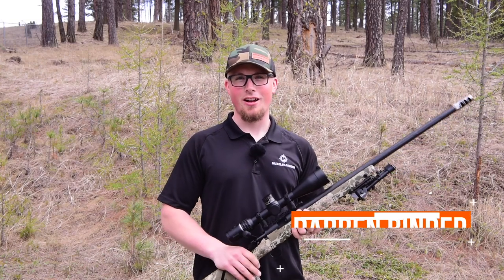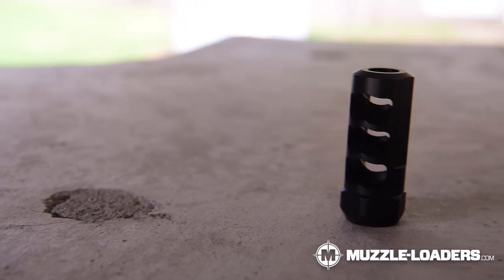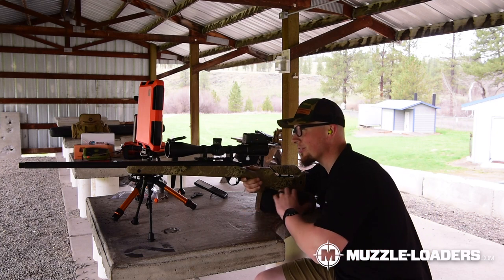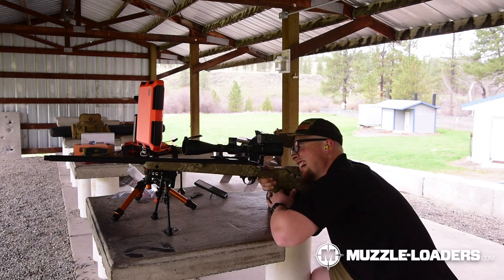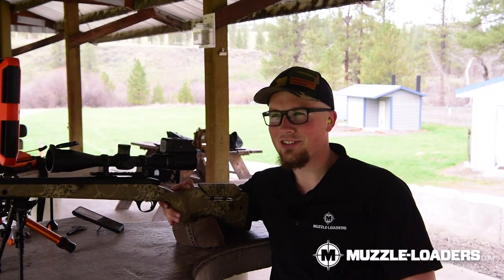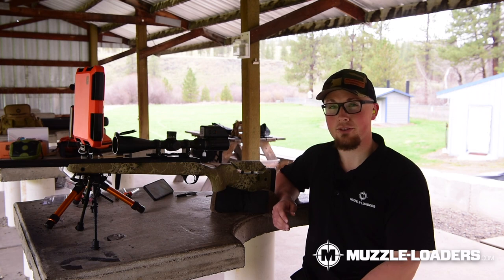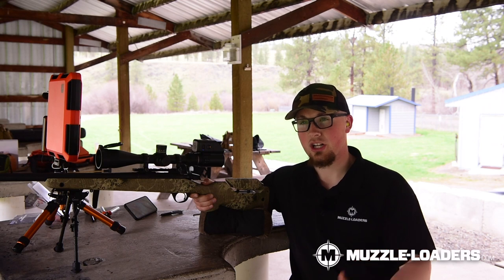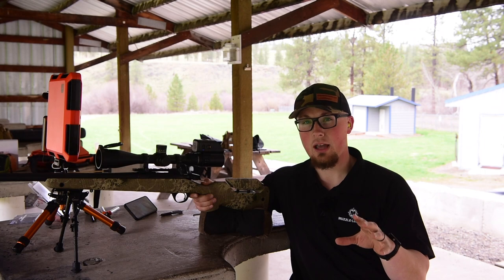Muzzle-Loaders.com Muzzle Brake Review & Recoil Test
Shooting a muzzleloader without a muzzle brake can be brutal. The new Muzzle Brake from Muzzle-Loaders.com can help!

Today, Darren is at the range testing our new Muzzle-Loaders.com muzzle brake! We have spent a lot of time shooting muzzleloaders and one thing that we have learned is that muzzle brakes are incredibly useful. Muzzle brakes will allow you to spend more time on the range without destroying your shoulder! This will help you become a more accurate shooter and a better hunter.